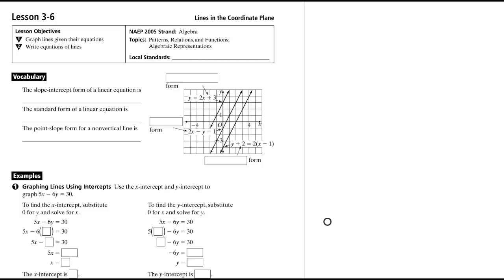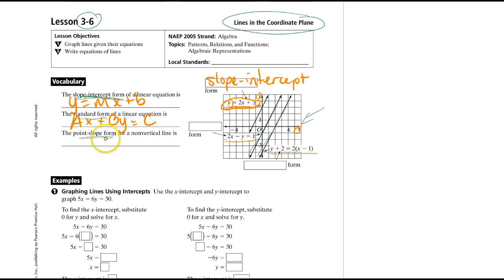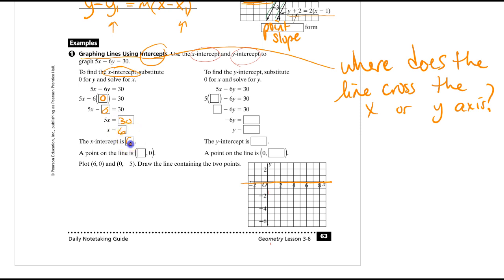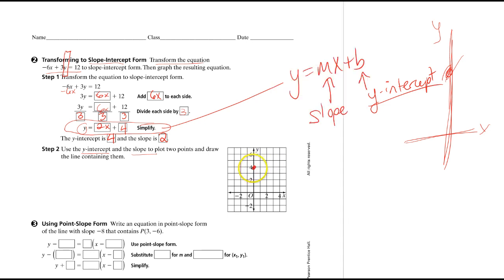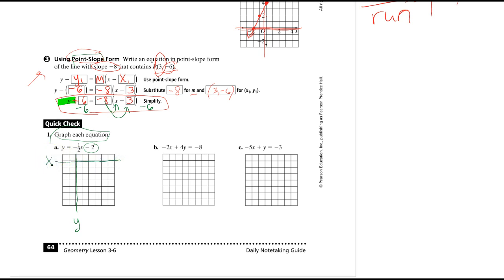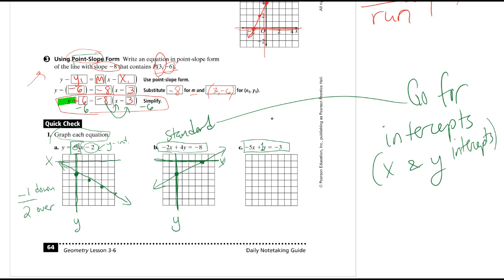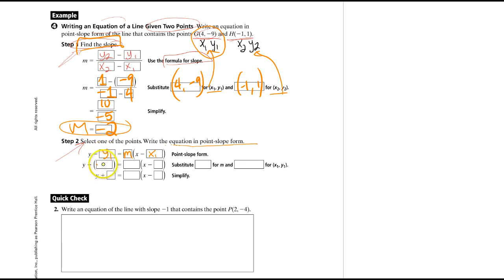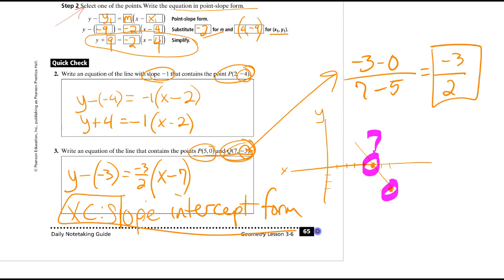Geometry 3-6 Notes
3 forms for equations of lines